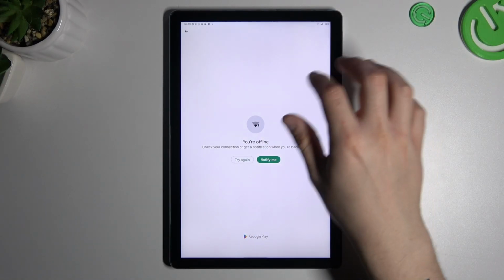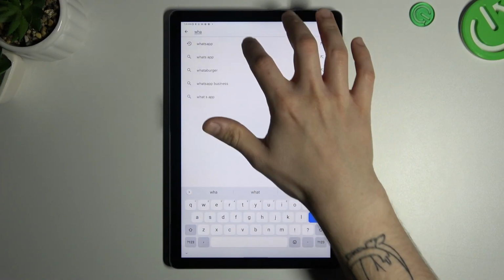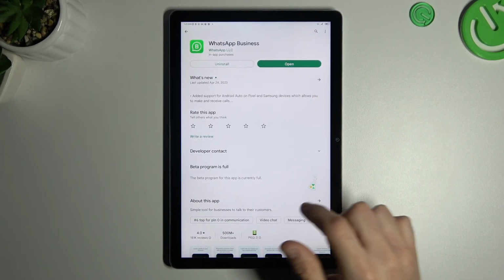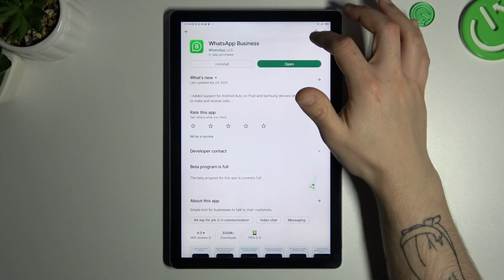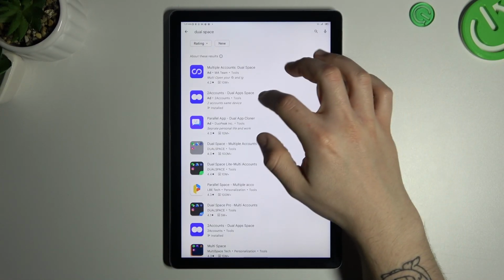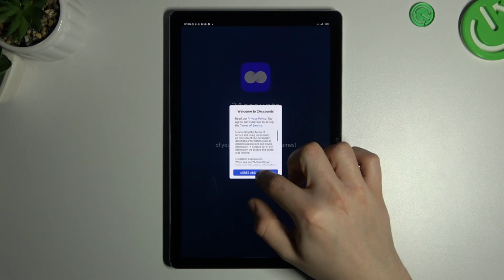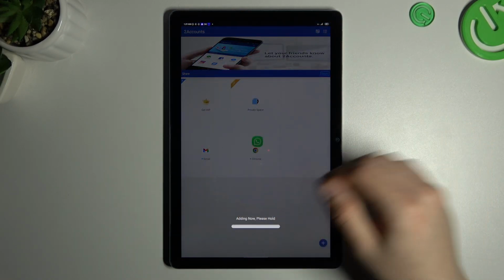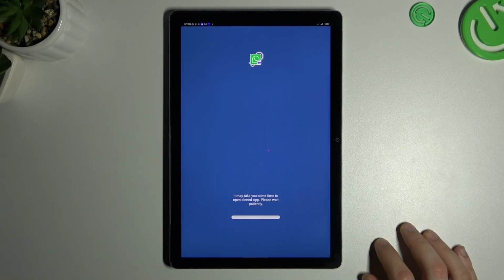How to Use 2 WhatsApp Accounts on a Single Device - WhatsApp Business & Dual Apps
In this simple and straightforward YouTube video, our host will demonstrate two routes you can take in order to sign into 2 WhatsApp accounts on your BLACKVIEW Tab 12 tablet. Therefore, if you were looking for the best and most convenient way to utilize two WhatsApp accounts on a single BLACKVIEW Tab 12 device, one personal and one business account for instance, we are humbly inviting you to view this tutorial. Please enjoy!

How to clone the WhatsApp app on a BLACKVIEW Tab 12? How to log into 2 WhatsApp accounts on a BLACKVIEW Tab 12? How to copy WhatsApp on a BLACKVIEW Tab 12?